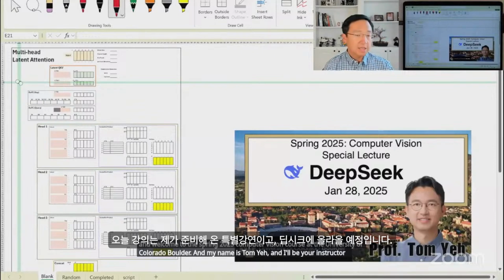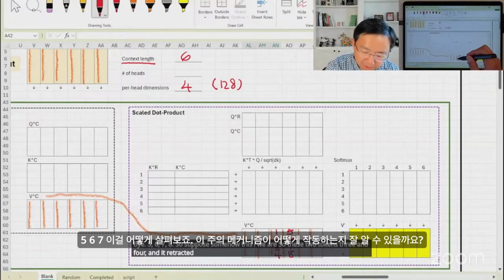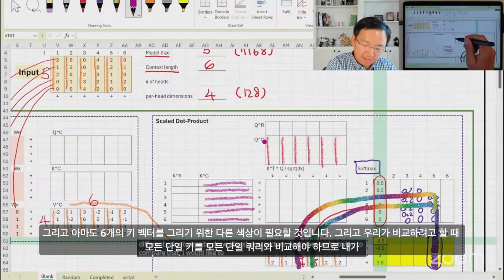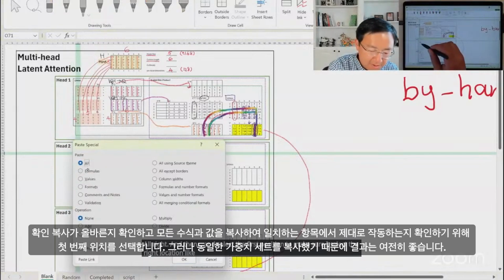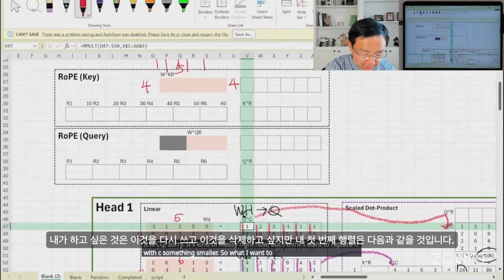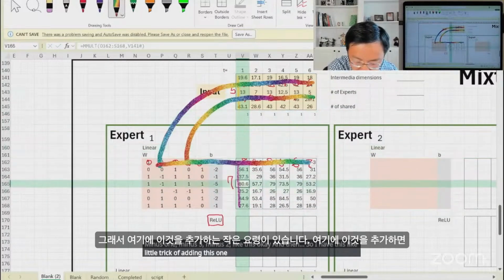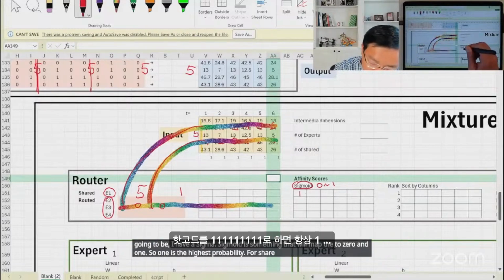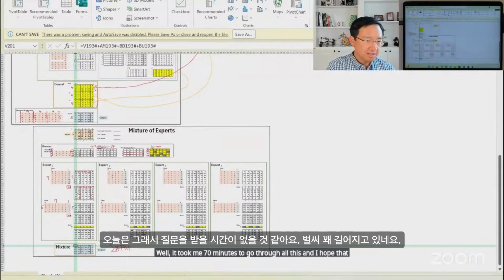[한글자막] MLA,MoE 실제로 계산해보기 AI by Hands (S25 - Computer Vision - Special Public Lecture - DeepSeek)